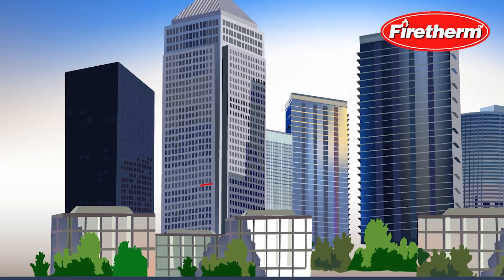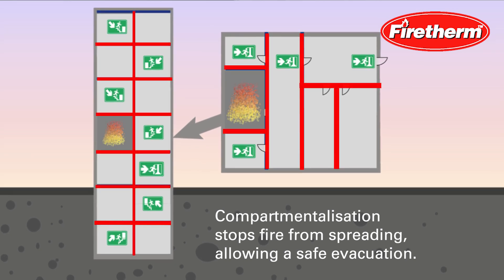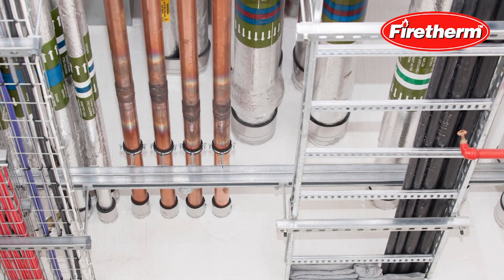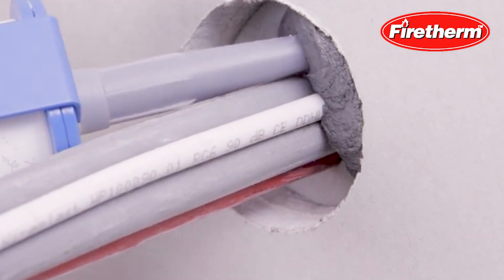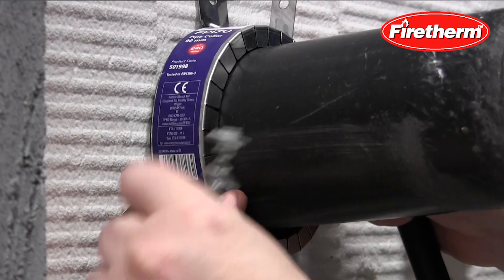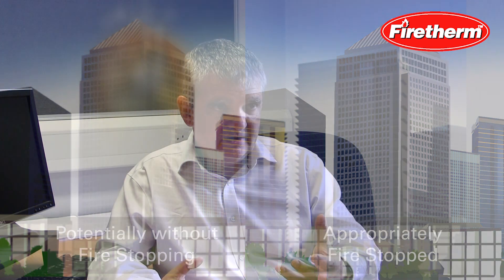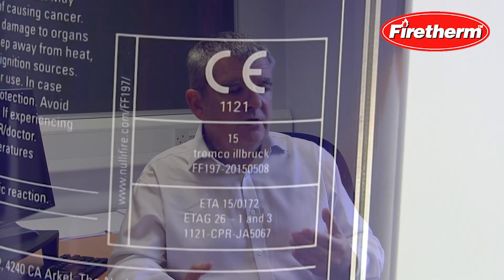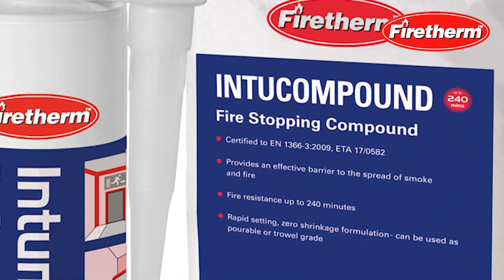What is fire stopping? Why it is important?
Dr Andrew Taylor explains what is fire stopping and why it is important to have it correctly installed.